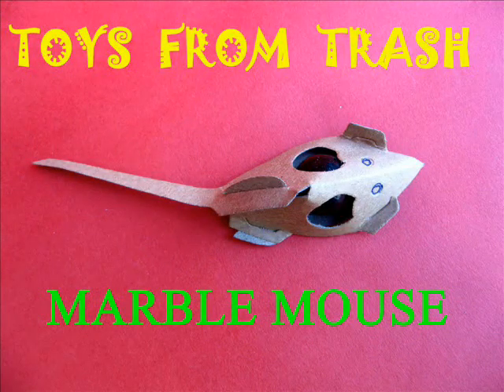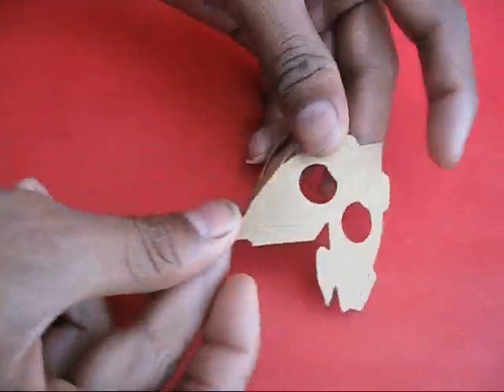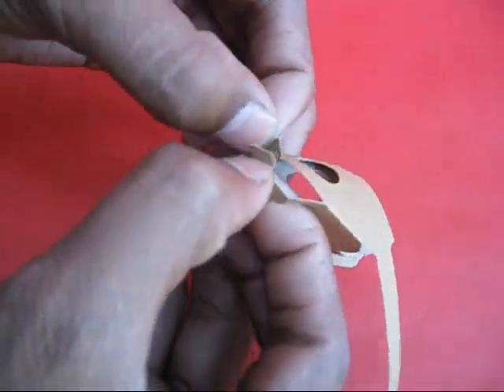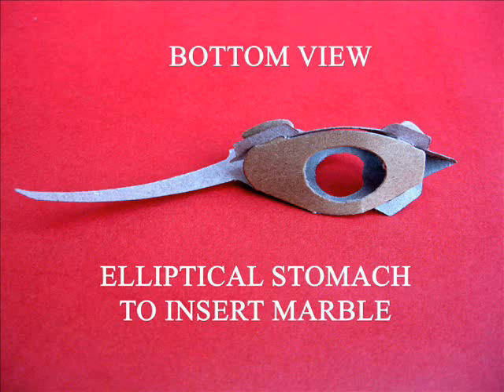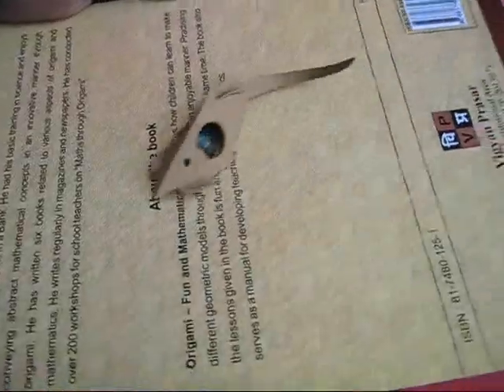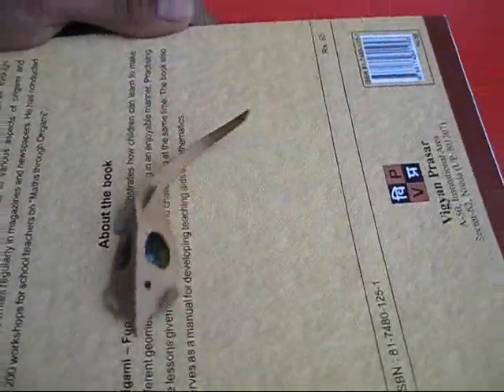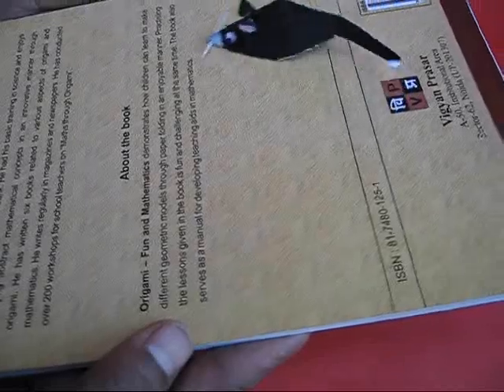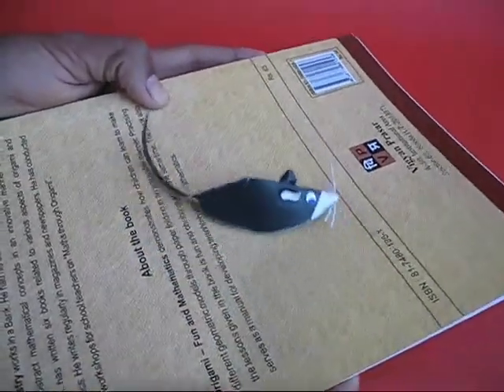MARBLE MOUSE - ENGLISH - 22MB.wmv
This Marble Mouse is an amazing toy from China. Fold the cut-out of the Marble Mouse from a card sheet. Insert a marble in its elliptical tummy hole. The mouse is all ready to roll. Place it on a book with the marble down. As you tilt the book the mouse will roll round and round. This work was supported by IUCAA and Tata Trust. This film was made by Ashok Rupner TATA Trust: Education is one of the key focus areas for Tata Trusts, aiming towards enabling access of quality education to the underprivileged population in India. To facilitate quality in teaching and learning of Science education through workshops, capacity building and resource creation, Tata Trusts have been supporting Muktangan Vigyan Shodhika (MVS), IUCAA's Children’s Science Centre, since inception. To know more about other initiatives of Tata Trusts, please